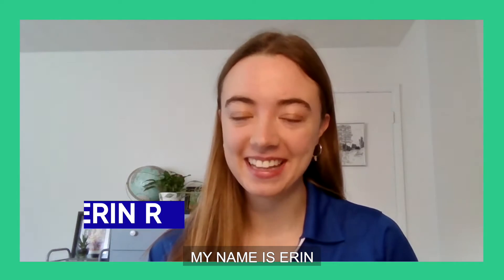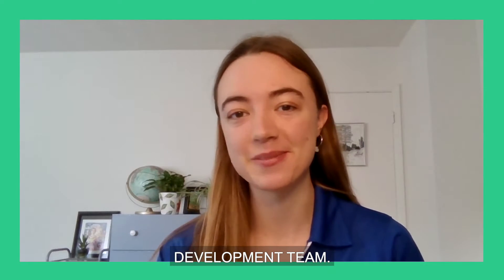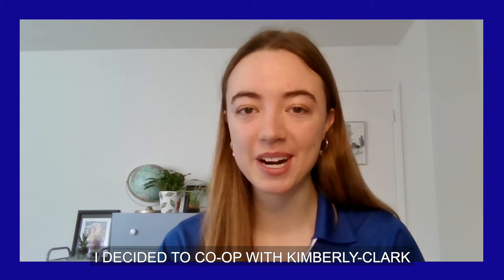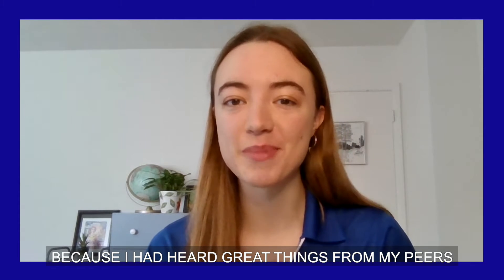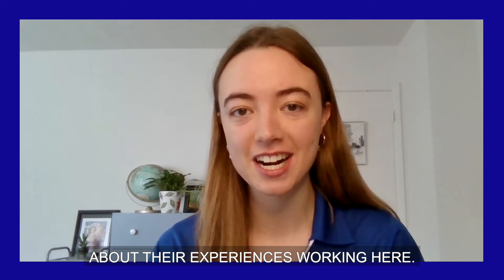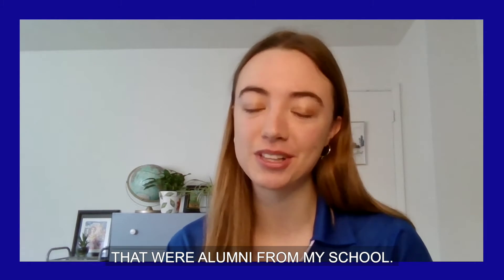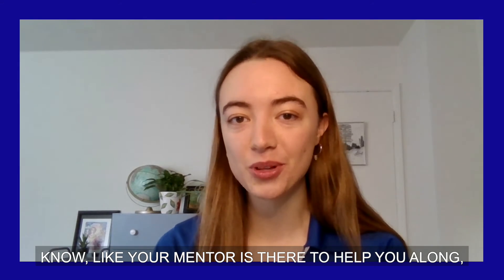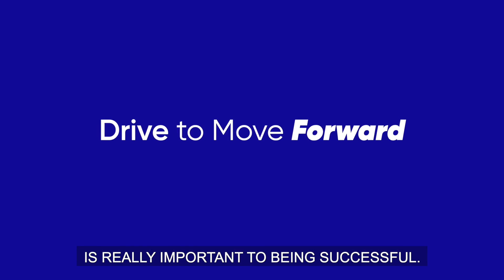Kimberly-Clark | College | Research & Engineering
We think Kimberly-Clark is a great place to work for College Students and Recent Graduates in Research & Engineering! Don’t believe us? Hear from Kimberly-Clark leaders, interns, co-ops, and recent hires on why they chose Kimberly-Clark and why they stay.